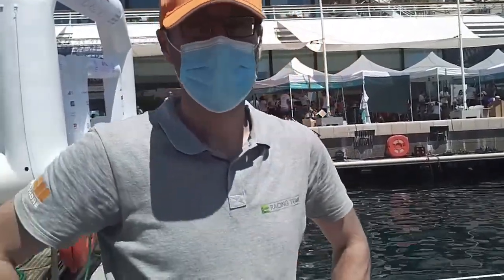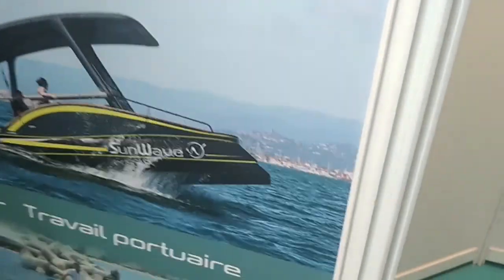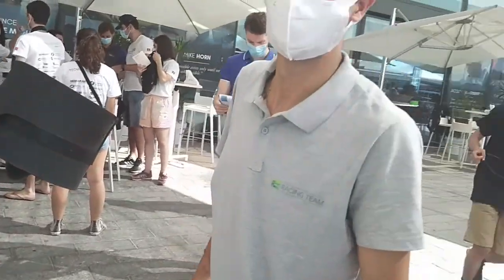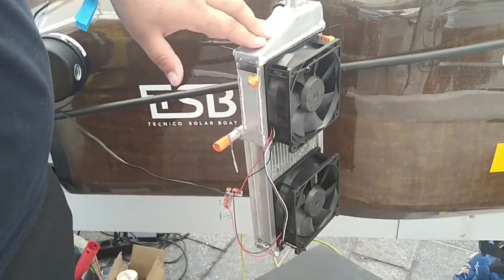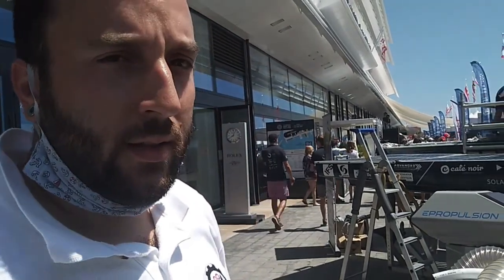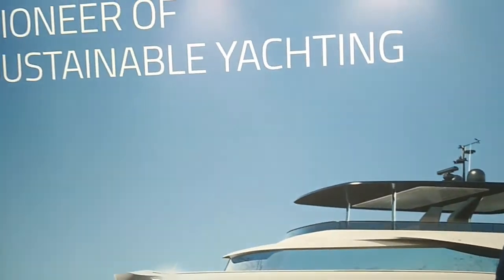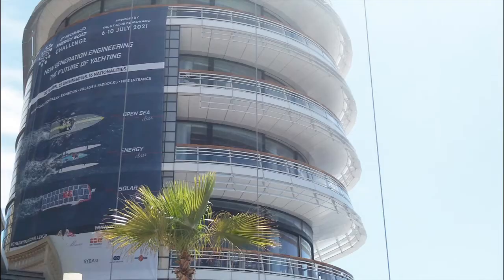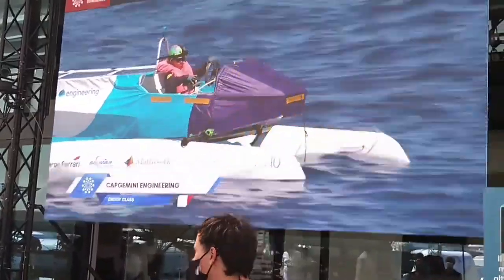Solar Hydrogen Yacht EnergyBoatChallenge MonacoYachtClub 2021 40Min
Ad-Free, no Interruptions 40 Min GreenTech Report and Fun
Covid change  Impact :
€ 10 billion Rapid Transformation Hydrogen to replace Oil
Solar Hydrogen Yacht aquon, Hydrogen Tender boat HyNova 25knots max seatrial, Universties Energy class Hydrogen Fuelcell or Solar Racing boats
Outdoor Expo Yacht Club de Monaco  with HSH Prince Albert II,
SBM Offshore Floating Solar Wind boat with Green Hydrogen Maker for Monaco Hy Racing Boat, Walk through Outdoor Expo with HSH Prince Albert II, the "Green Prince" in Action